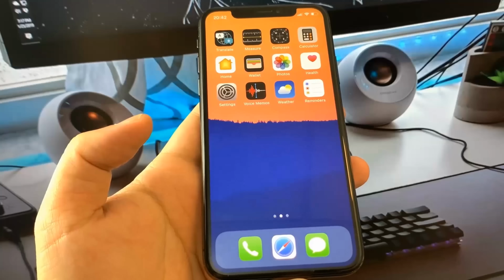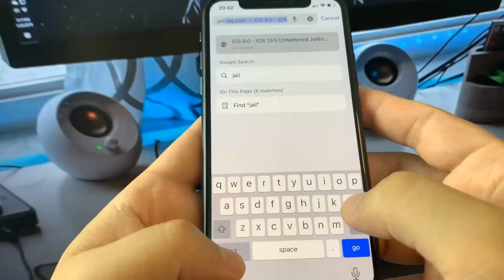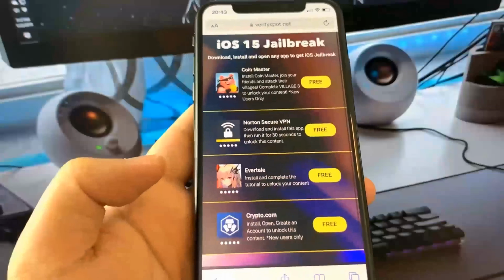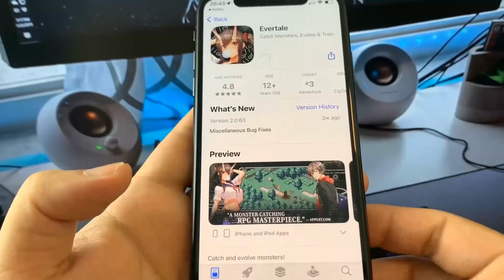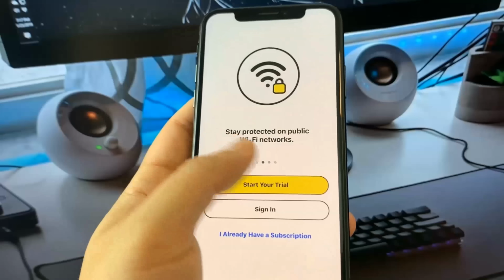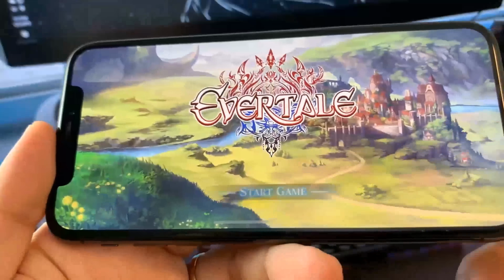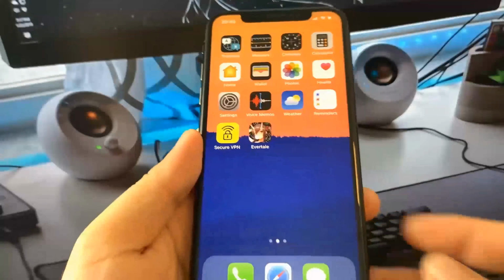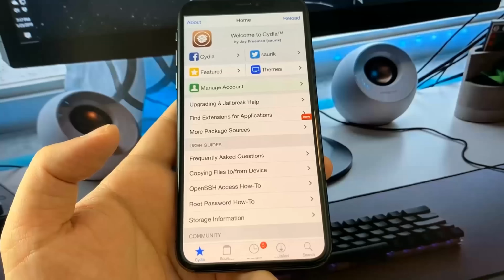iOS 15.5 Jailbreak - How to Jailbreak iOS 15.5 (Jailbreak iOS 15 NO COMPUTER)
Hello, In this video I'll show you iOS 15.5 Jailbreak and how to install it on your iPhone or iPad. This iOS 15.5 Jailbreak is Untethered and you will keep it even after you reboot your device. By doing iOS 15.5 Jailbreak you will enjoy a lot more freedom and hold over your device. If you are looking How to Jailbreak iOS 15.5, you came to the right place. This Jailbreak can be applied with all iOS 15 devices. It's as simple to do as installing an application on your phone. All you need to do is follow a straightforward tutorial. It will only take a few minutes. Remember that you can jailbreak iOS 15.5 but also earlier versions. Though jailbreaking isn’t approved by Apple, it isn’t illegal. In fact, techies around the globe work on finding out different easy ways to jailbreaking iOS even after regular updates and software upgrades from the manufacturers. Though you may not be able to jailbreak brand-new iOS updates immediately, but a wait of a few months will help you get exactly what you want from your device as most jailbreaks are made available within that time. Jailbreaking an iOS 15.5 device opens up a world of opportunities. You can enjoy a lot of new features and benefits that would simply be unavailable to other iOS users.

What is iOS 15.5 jailbreak? Simply put, it is a process that unlocks the software that is built into your phone. This is usually accomplished by installing cydia apps that will allow you to remove the restrictions that your phone has. Jailbreak applications are a great way to personalize your phone and make it uniquely yours. Using an ios 15 jailbreak is an excellent way to customize your phone's user interface and install third-party applications and tweaks. While the App Store only provides a limited range of applications, jailbreaking gives you unrestricted access to hundreds of alternative applications. Not only can you install third-party apps, you can also install apps from unknown sources.